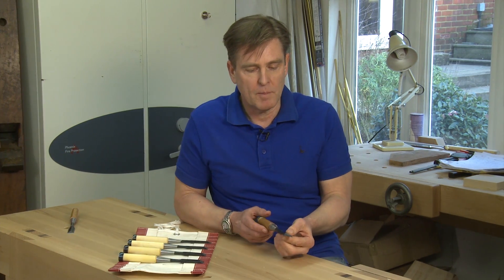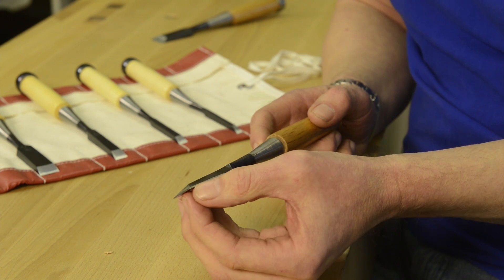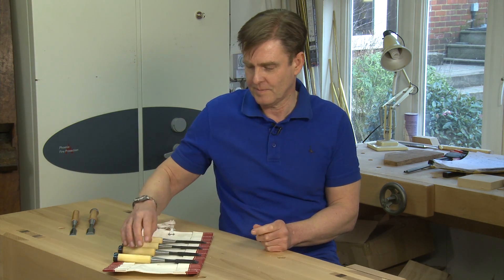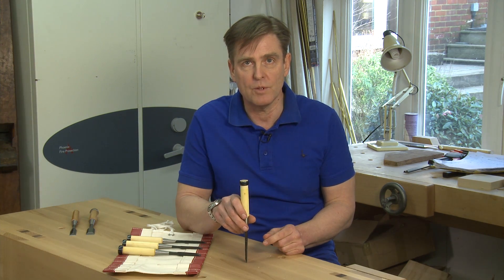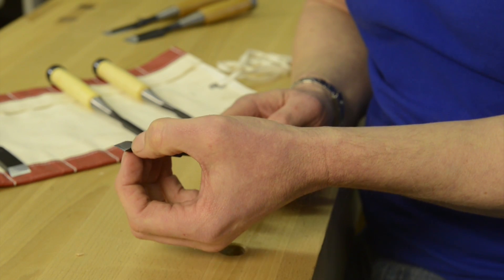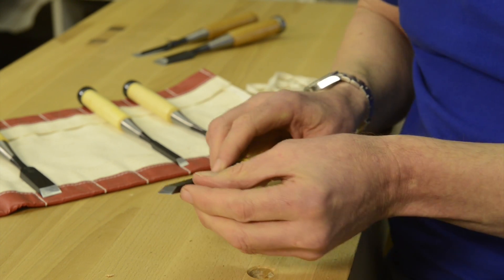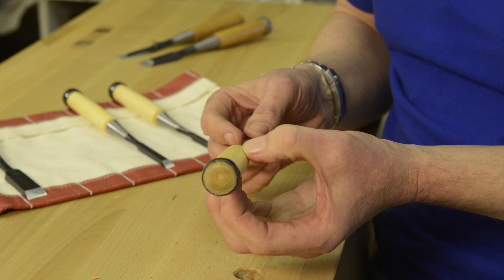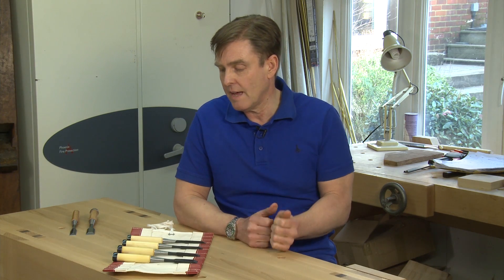Japanese Chisels For Dovetailing